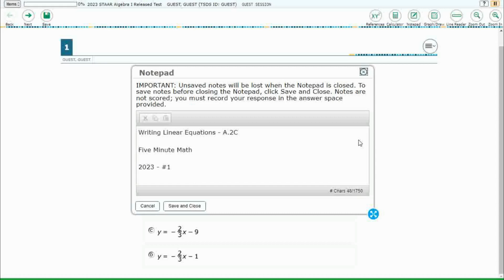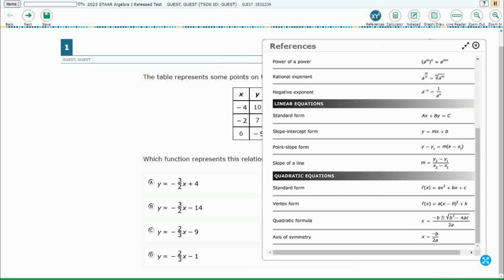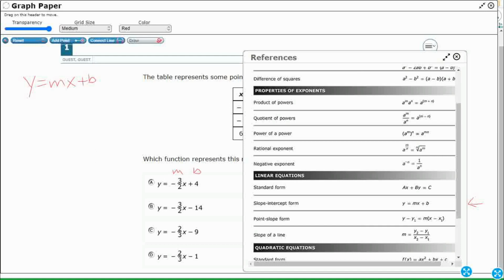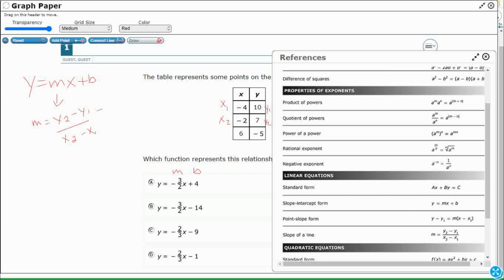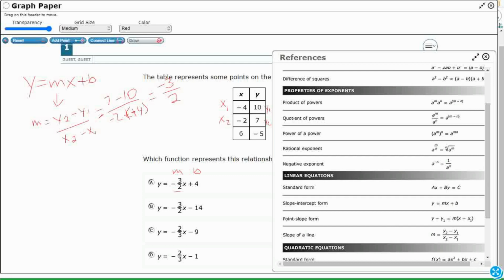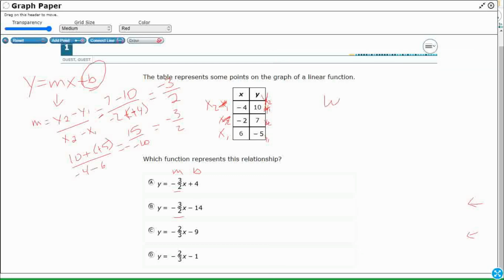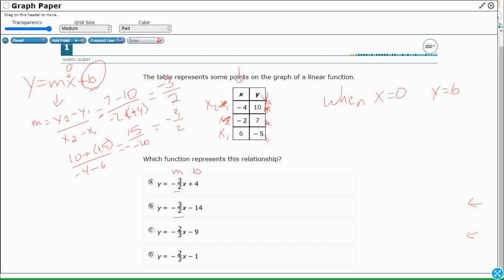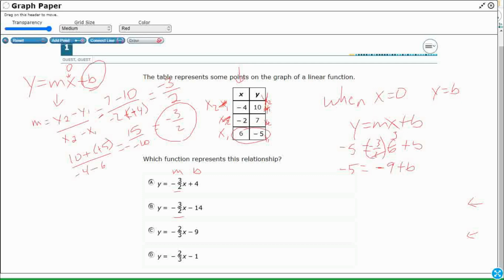Algebra 1 STAAR Practice Writing Linear Equations (A.2C - #15)